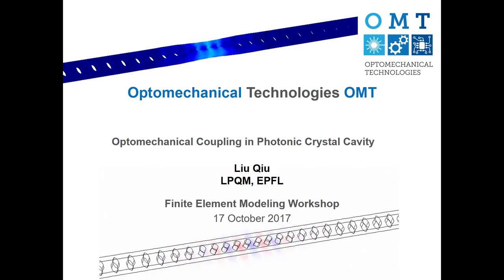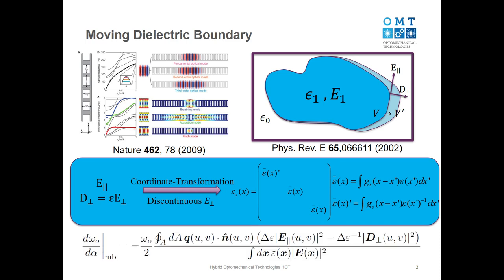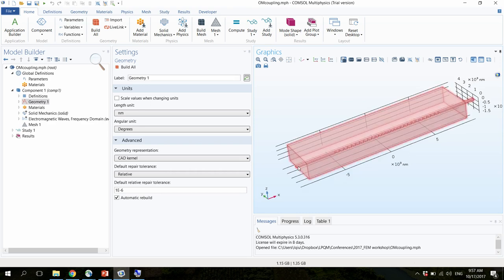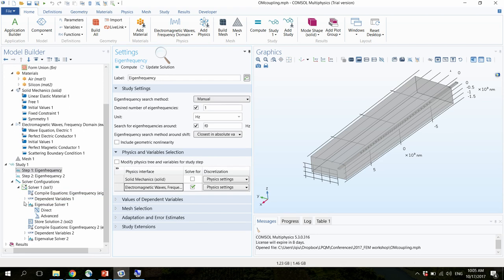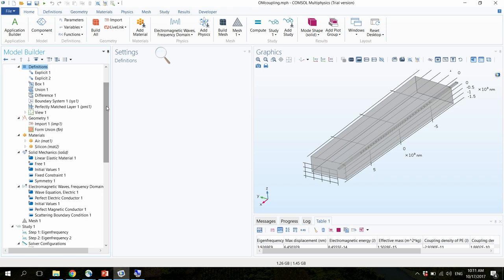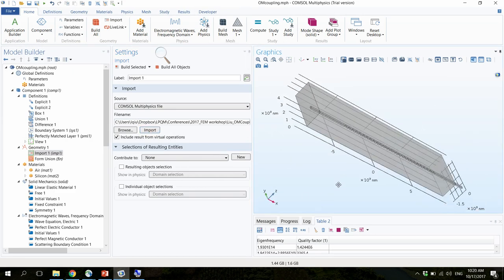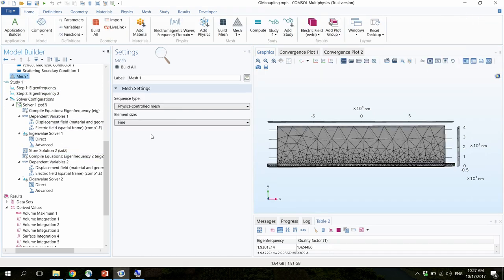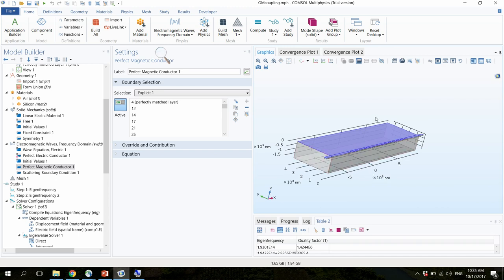COMSOL simulation tutorial: Optomechanical Coupling in Photonic Crystal Cavities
Tutorial on how to simulate optomechanical coupling in photonic crystal cavities in COMSOL.